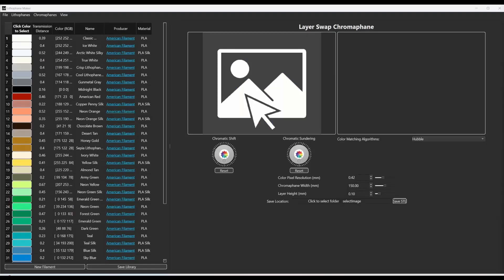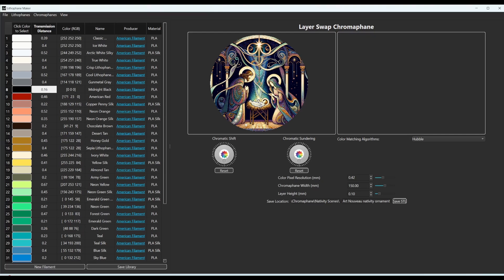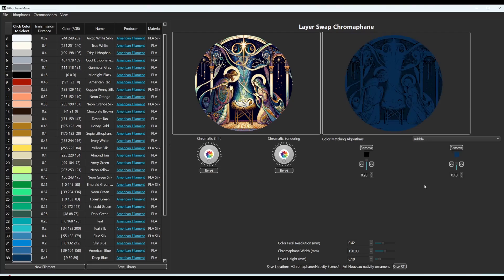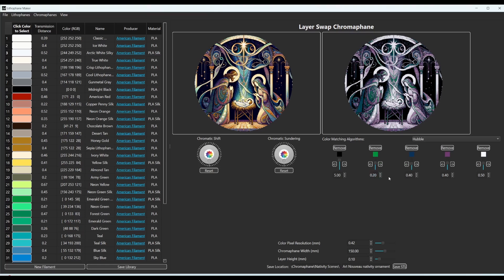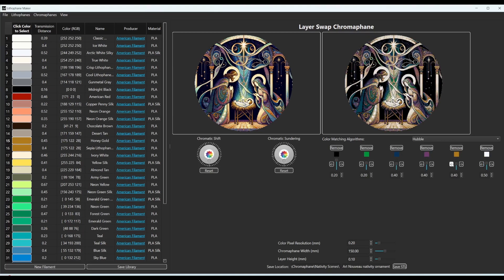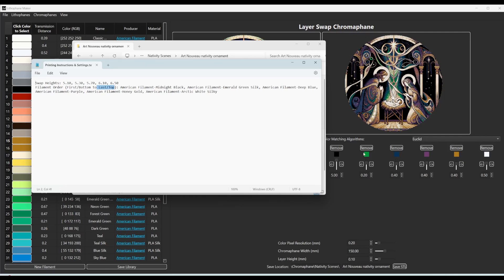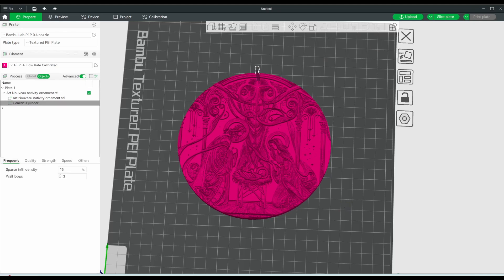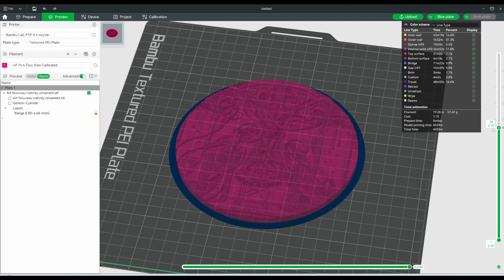Chromaphanes (filament painting) in Lithophane Maker Desktop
Find all the filaments you need for chromaphanes or lithophanes